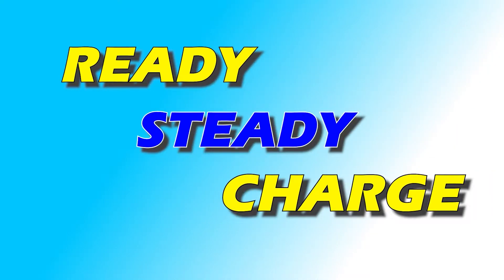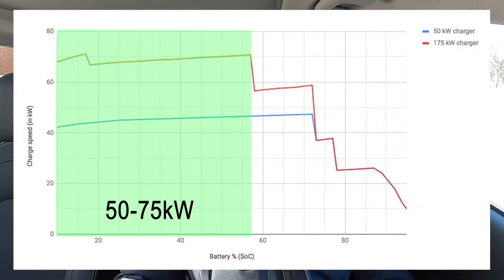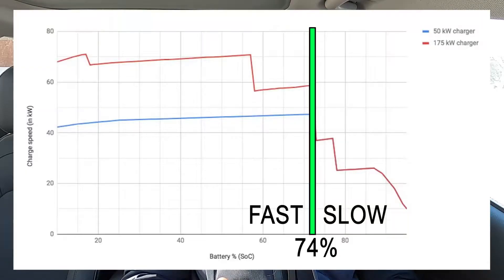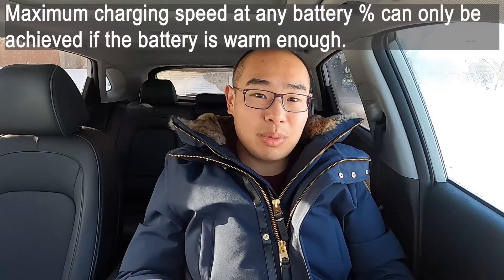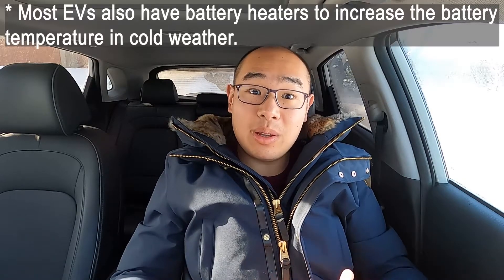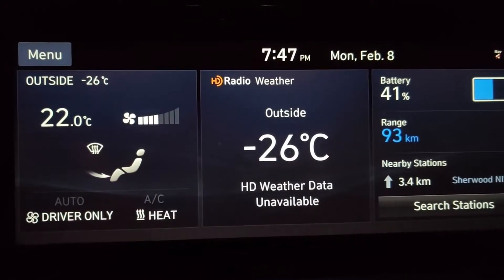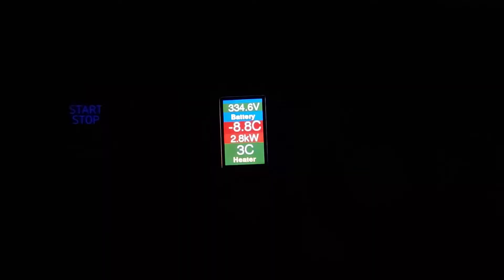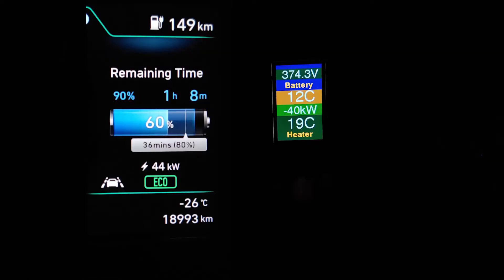KONA EV Winter Coldgate 2: How does BATTERY TEMPERATURE affect CHARGING SPEED?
Electric Vehicle coldgate is concerning. But do you really know how cold temperature affect charging speed?
This video explains the relationship between battery % (SoC) and charging speed as well as how low battery temperature affects charging speed.

Vehicle used in the example is a Hyundai Kona EV 2020 64kWh.

Charging was done at the 50kW Flo Charger in Londonderry Mall, Edmonton, Alberta